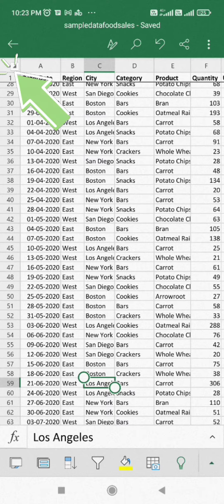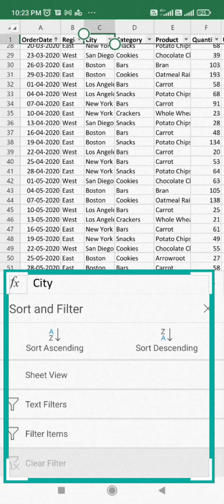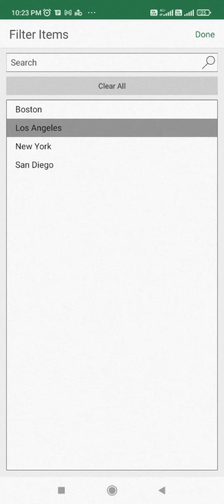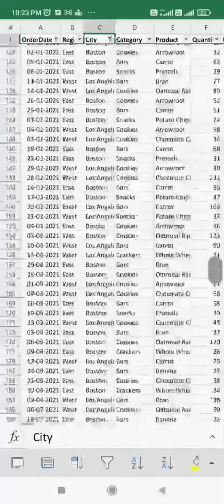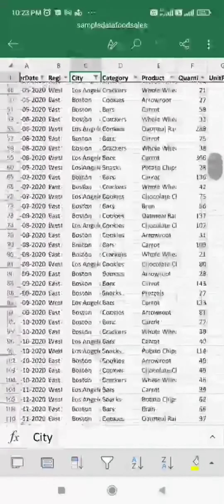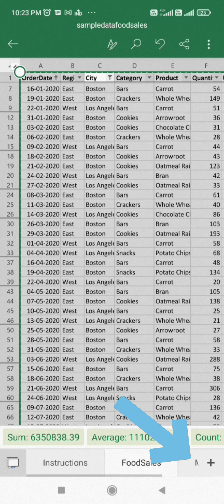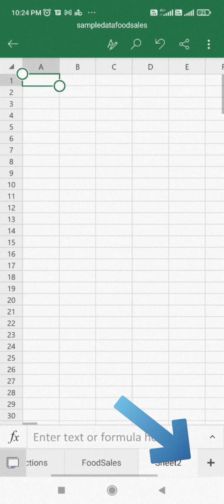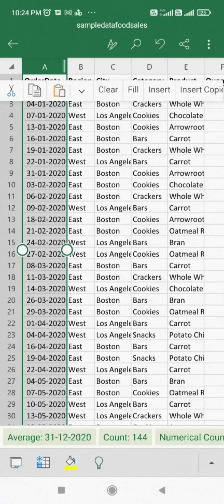Filter Data on the go using Microsoft Excel for Android